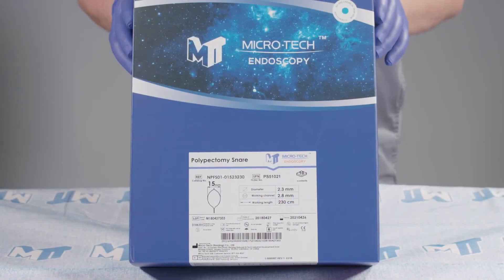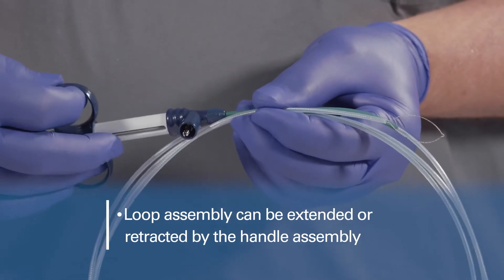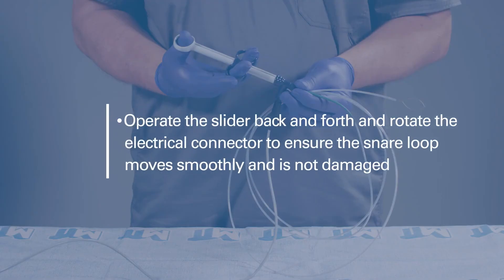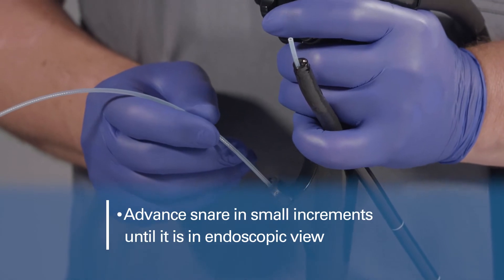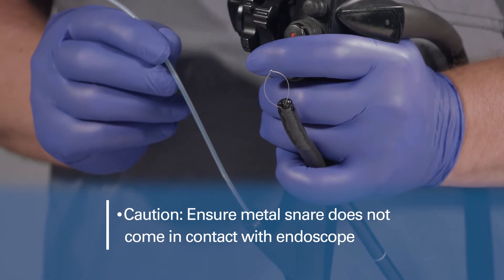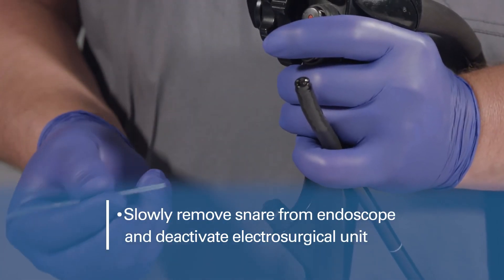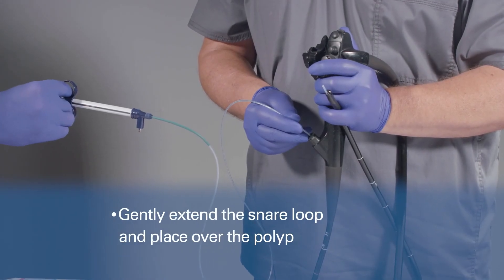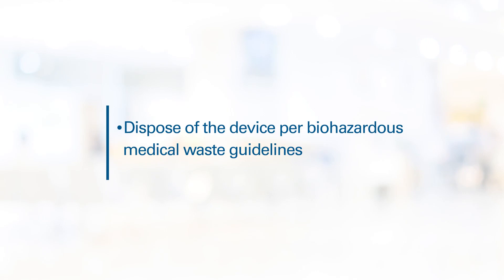Polypectomy Hot Snare Tutorial